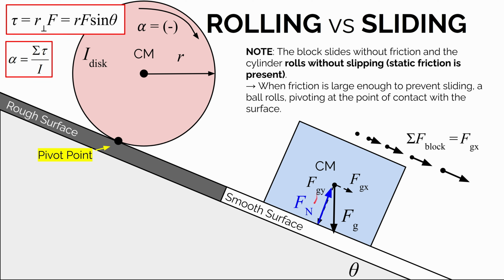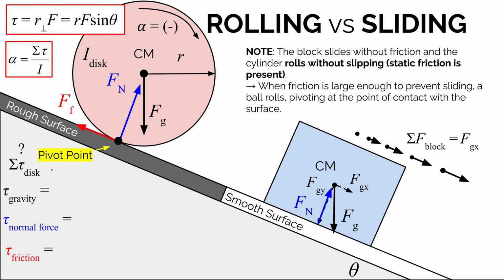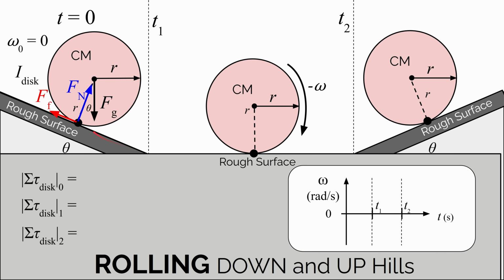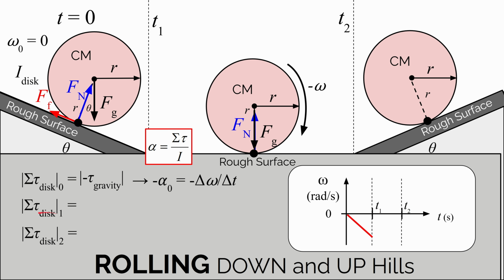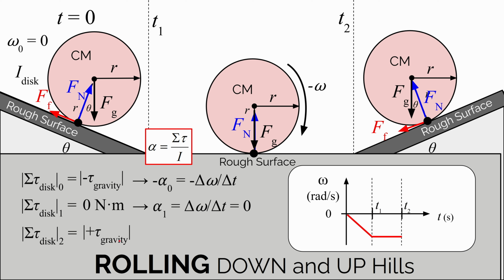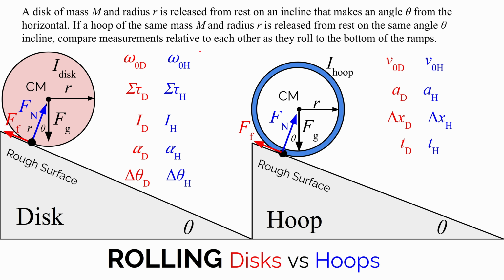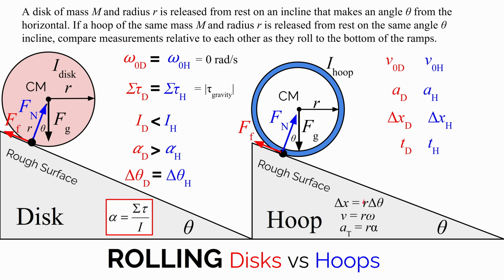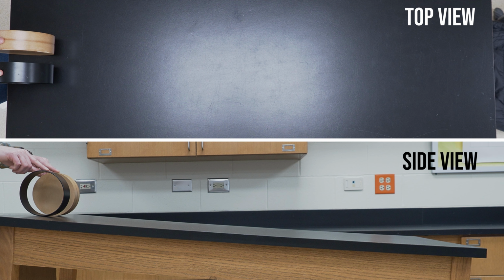Physics of Rolling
This video discusses the physics of rolling objects that roll without slipping. The video will also discuss the differences in motion between a rolling disk and a rolling hoop based on the difference in rotational inertia. For  more of my videos related to rotational motion SEE BELOW…

→ This video discusses the concept of rotational inertia. The linked video covers the definition of rotational inertia, how to find it experimentally, how to calculate it from different equations, and include 2 example problems.

Below are also three videos that allow you to investigate the relationship between the torque exerted on a system and the system’s angular acceleration. This is the experiment I use to introduce my students to the concept of rotational inertia. The linked conclusion discussion explains how the concept of rotational inertia is related to the collected data.

For a brief explanation of the lab purpose and procedure watch the first 4 minutes of the conclusion discussion video

Angular Acceleration Lab (Data Set #1): 1kg total mass at a distance of 0.6m from the axis of rotation

Angular Acceleration Lab (Data Set #2): 1kg total mass at a distance of 0.3m from the axis of rotation

Angular Acceleration Lab (Data Set #3): 0.5kg total mass at a distance of 0.6m from the axis of rotation

Chapters:
0:00 Rolling vs Sliding
3:47 Rolling DOWN and UP Hills
8:18 Comparing Disks and Hoops